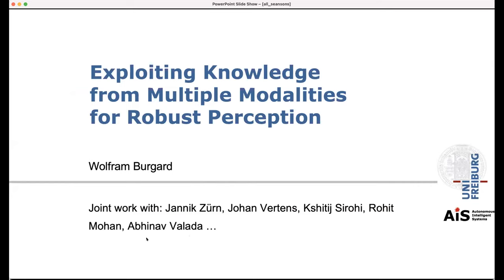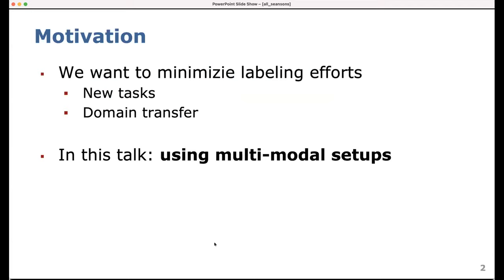Keynote - Prof. Wolfram Burgard: Exploiting Knowledge from Multiple Modalities for Robust Perception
Talk is given on 25/06/2021 at the CVPR'21 Workshop "Vision for All Seasons: Adverse Weather and Lighting Conditions"